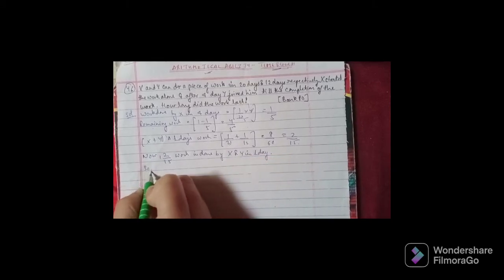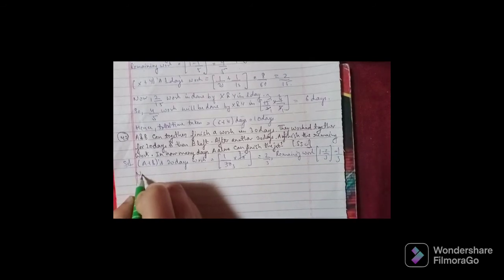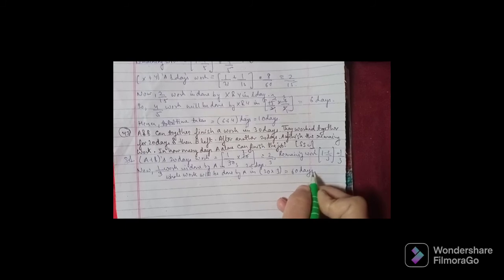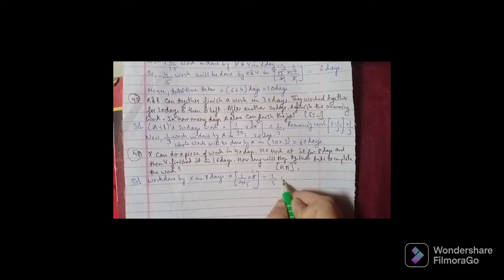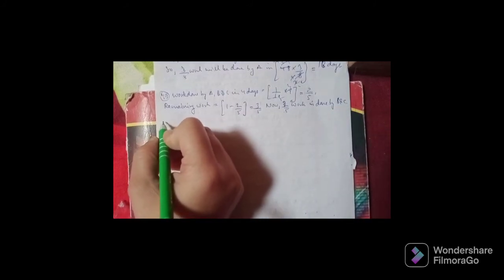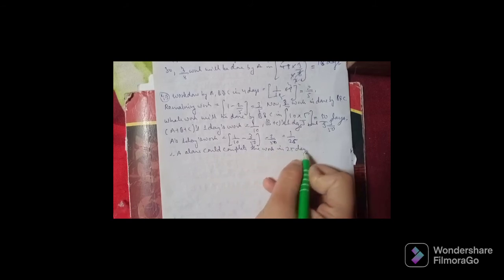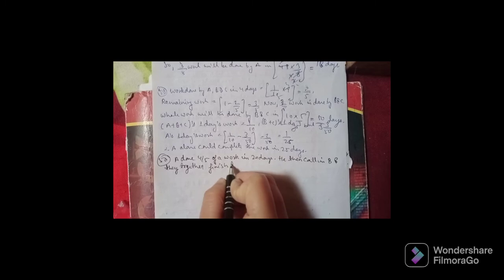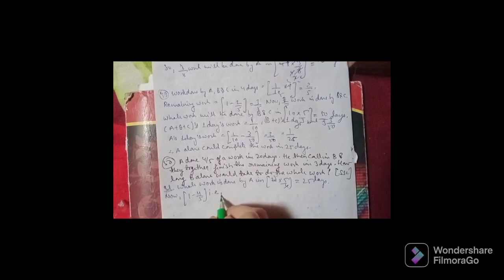Part-162-Quantitative Aptitude-Arithmetical Ability-Time & Work-important question-SSC, RRB,Bank PO